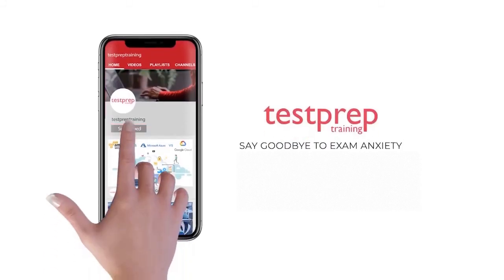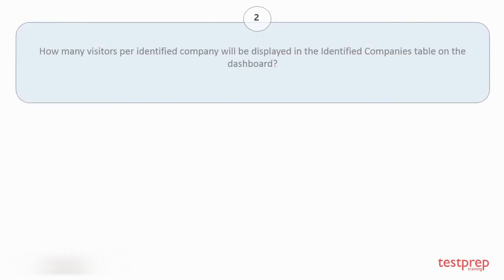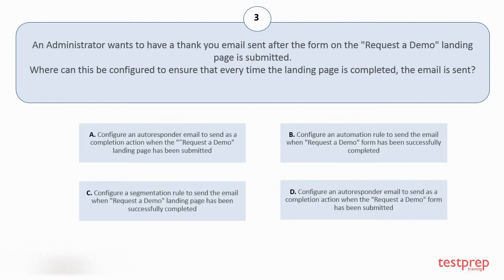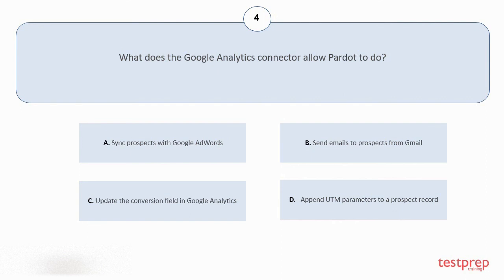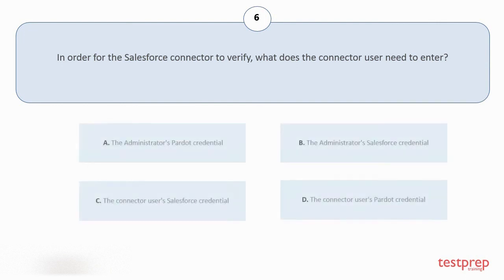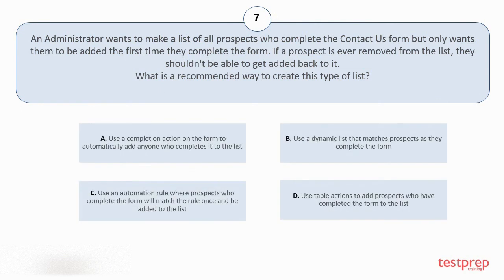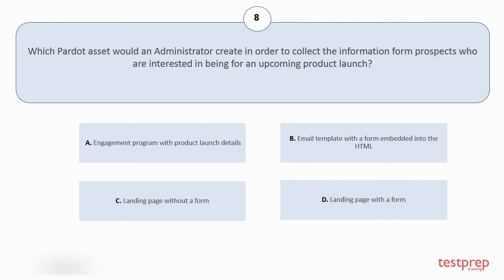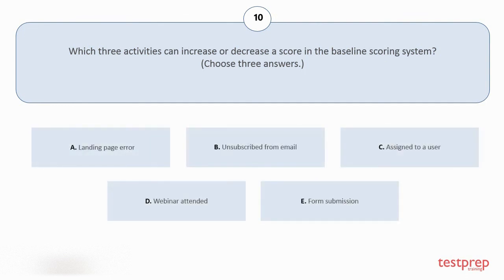Salesforce Certified Pardot Specialist: Practice Questions